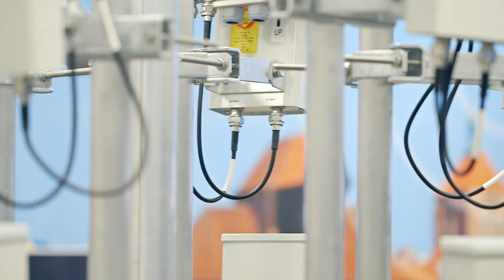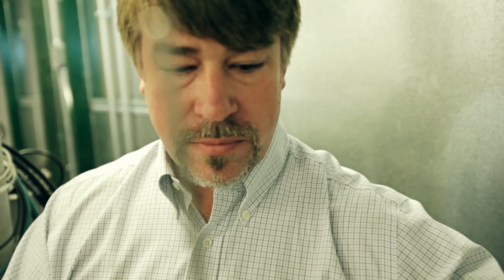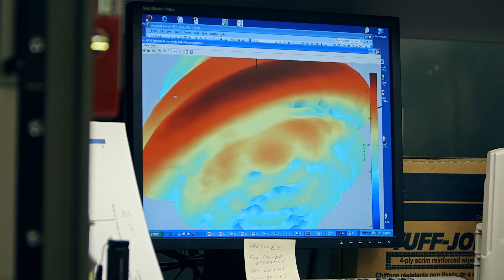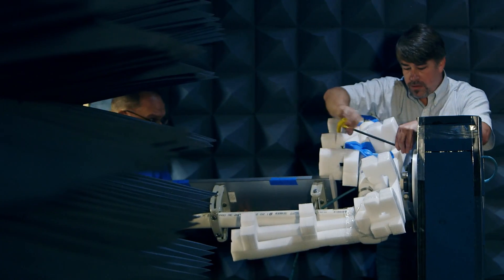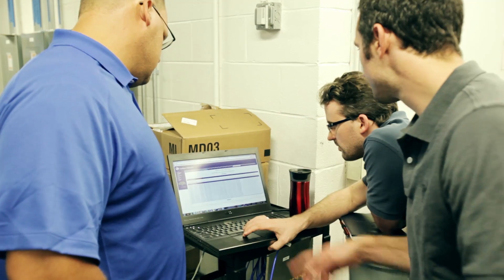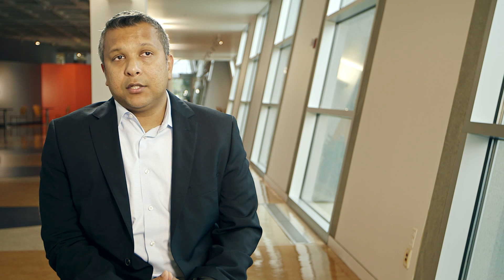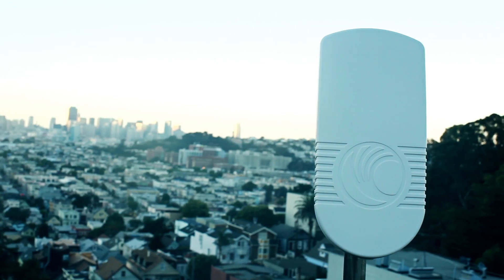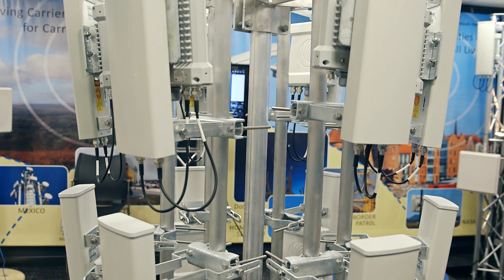Cambium Networks Technology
Cambium Networks provides broadband wireless infrastructure solutions for service providers, industrial markets and enterprises worldwide. Solutions include Point-to-Point backhaul and Point-to-Multipoint access networks.